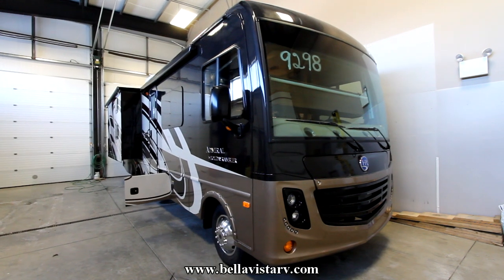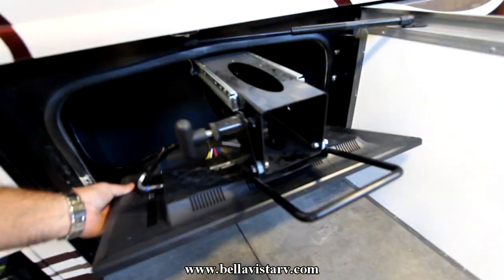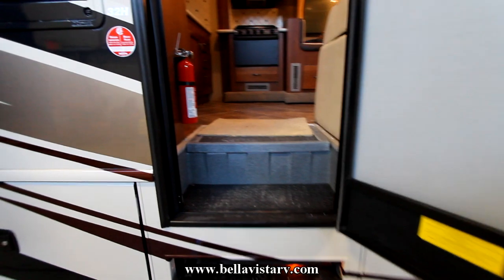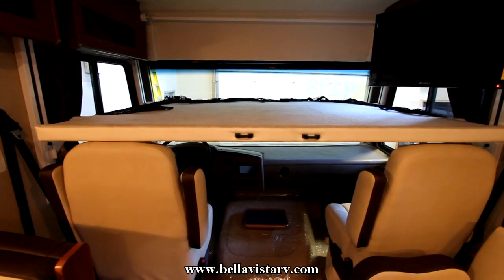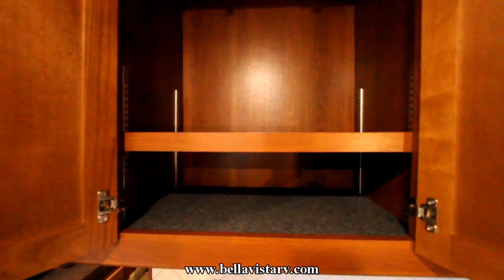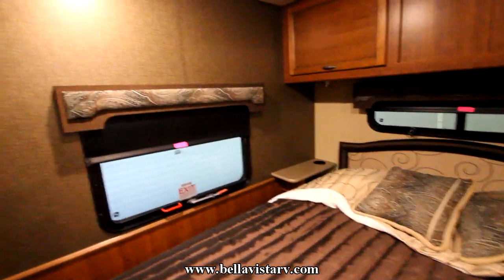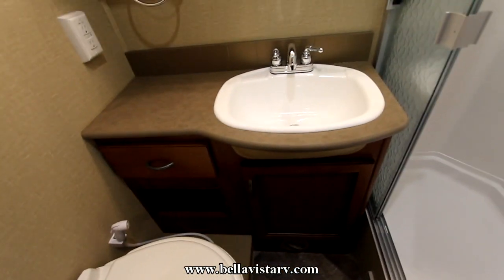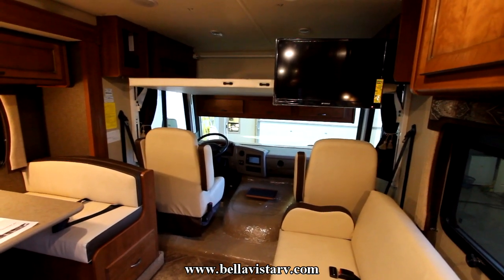2016 Admiral 32H Review by Bella Vista RV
Great Family Coach with bunks, Drop Down queen bed, Corian counters, Full Body Paint, Aluminum Baggage doors, Railsed pass thru storage.